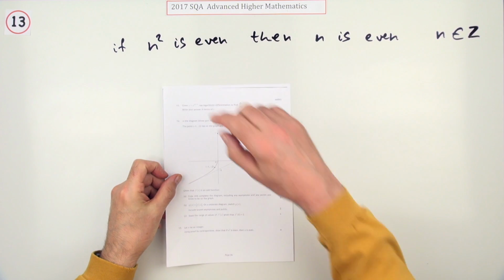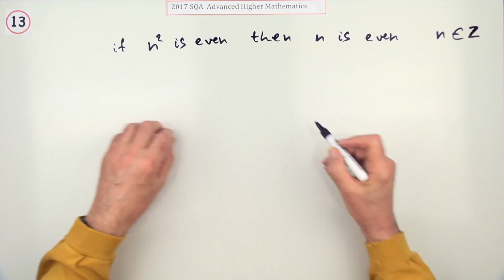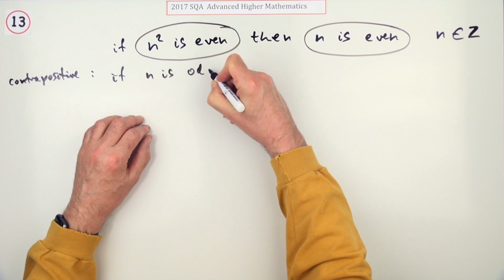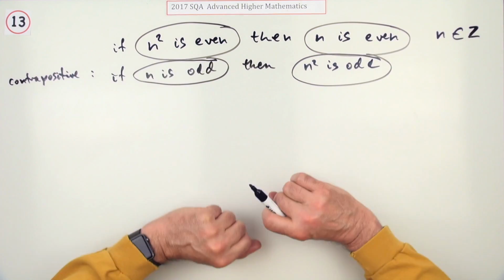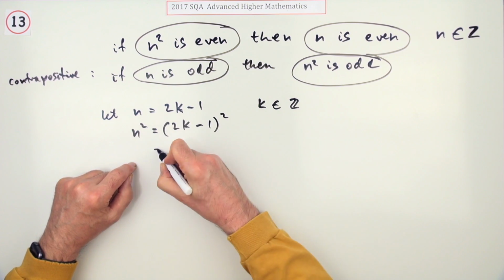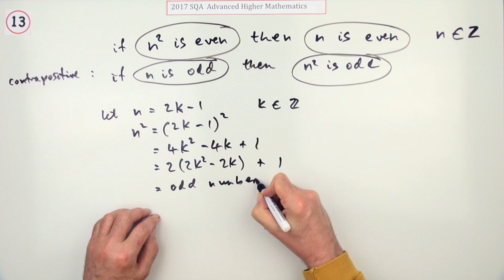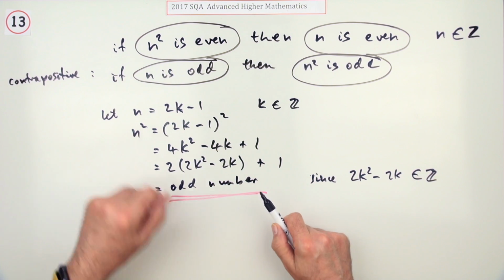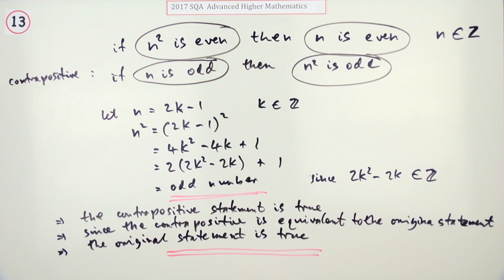2017 SQA Advanced Higher Mathematics No. 13